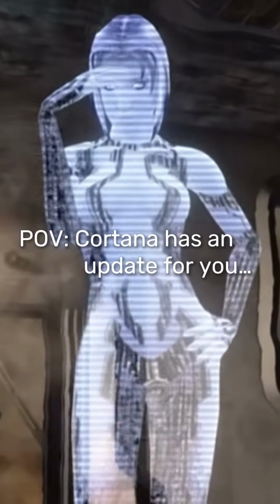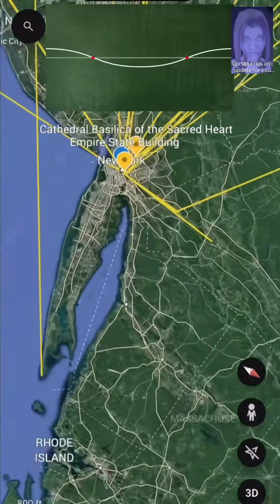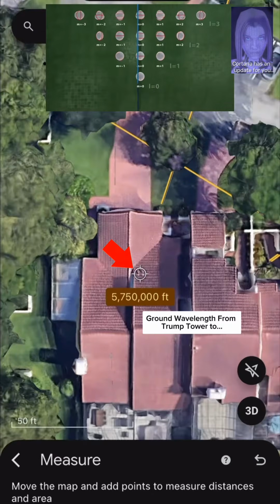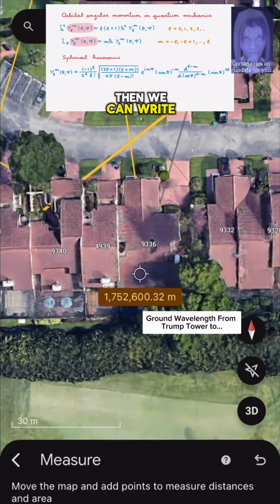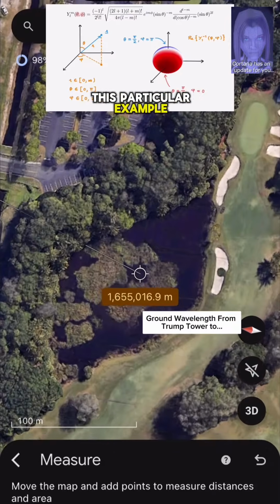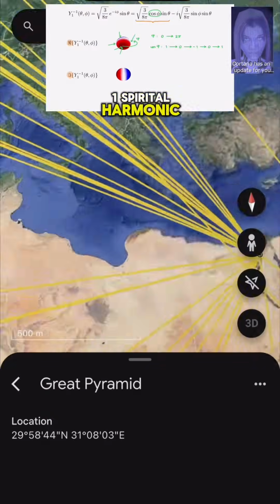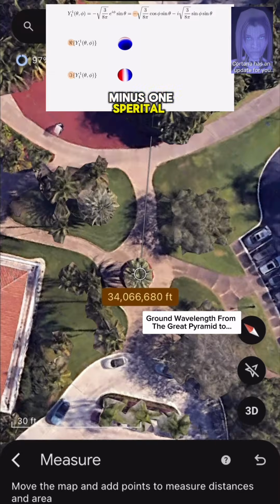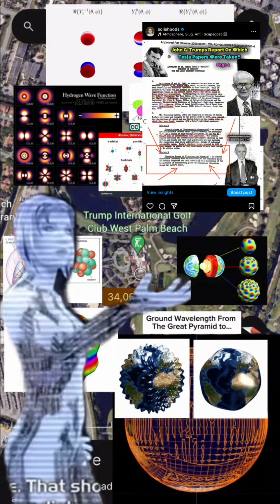The Spherical Harmonics of Earth - Trump & Tesla Connection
🌍 The Hidden Symphony of Secrets Beneath Our Media 🌐

POV: Cortana has an update for you…

Entwined together are the mysteries of Earth’s vibrational phenomena and how they may be the cornerstone of technologies both wondrous and daunting.

🔍 Ground Wave Manipulations:

The Earth rings like a bell, echoing through its crust and atmosphere, resonating in ways that can influence everything from agricultural yields to geological stability.

These natural vibrations—seismic, acoustic, electric, and more—intersect and interact, weaving a complex web of dynamic forces.

📍 Strategic Location Nodal Points of Power
Certain locations across the globe act as critical anti- nodes for these intersecting waves, influencing phenomena from weather patterns to communication systems.
Places like Doral and Coral Castle might not just be spots on a map but focal points in a grander scheme of global resonance management.

📡 Pandora’s Box of Uses and Misuses:

The manipulation of ground wavelengths could revolutionize fields such as agriculture, construction, and even global communication.
However, the same technology holds the potential for earthquake induction, weather control, and more ominously, covert military operations.

🔗 Epstein and the Veil of Secrecy

Amidst this scientific frontier, the unsettling ties to figures like Epstein and locations known for their luxury and exclusivity hint at a darker narrative.

Could these venues be a smokescreen for deeper, more guarded activities that tap into the Earth’s resonant properties?

🤔 Media Jamming: A Cover-Up Strategy?

Could high-profile scandals serve as a deliberate distraction from these clandestine operations.
By monopolizing media attention, they ensure that any leakage about sensitive projects gets drowned out by more sensational news.

💡We must question the layers of information presented to us and strive to understand the deeper mechanics at play in our world.
Only through informed inquiry can we find hope.

What lies beneath is not just soil and stone, but a grid of potential that spans ethical and existential dimensions. Let’s decode these signals together!